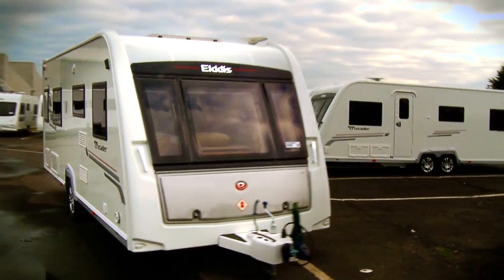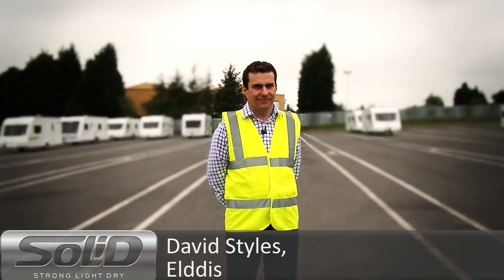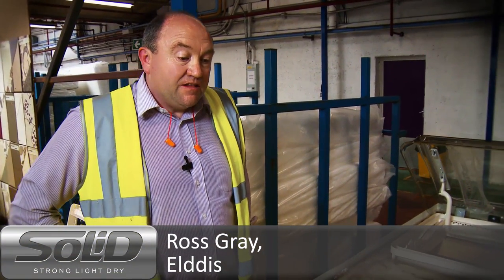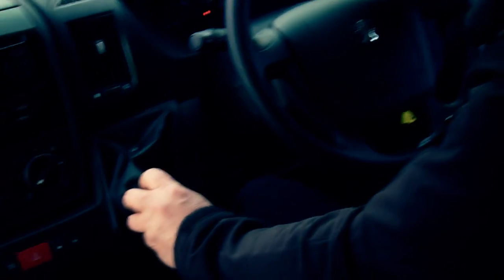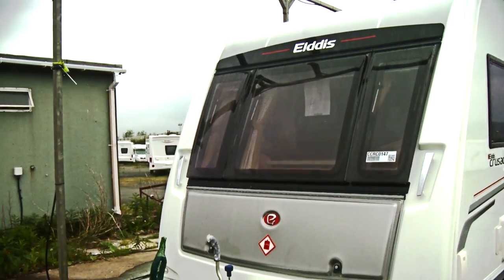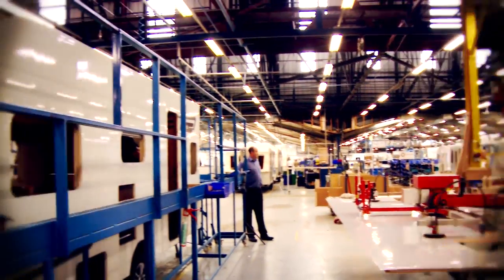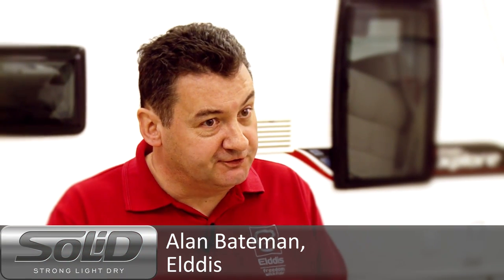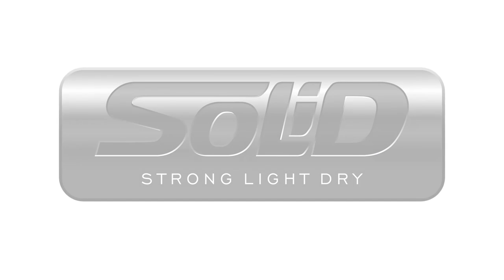Elddis & Buccaneer Caravan 2013 - New Manufacturing Method SOLID Dryness Feature HD